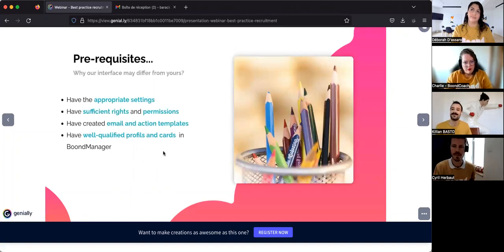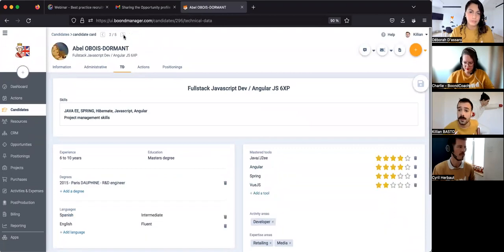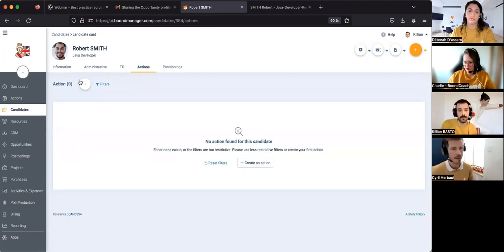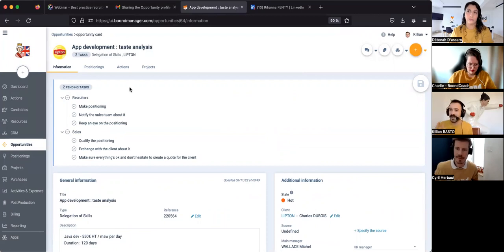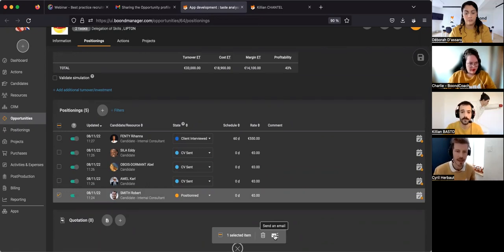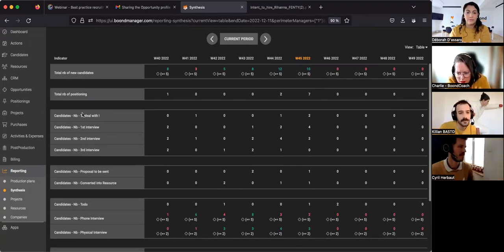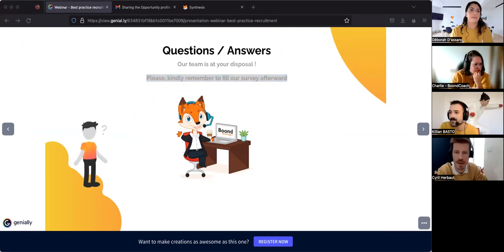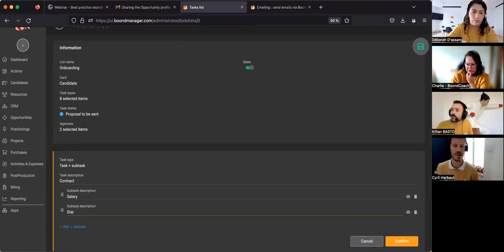[Webinar] BoondManager in 🇬🇧 : Best practice to manage your Recruitment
This webinar is dedicated to Recruitment teams in order to help them
✅ Improve their use of BoondManager
✅ Manage their Recruitment

You will be able to attend a typical week in a Recruitment team: from the identification of a profile to its conversion into a ressource.

Make your IT services company’s life easier!

Since 2009, BoondManager ERP management tool has been making life easier for more than 1 000 IT services companies and consulting firms.
Many IT services companies and consulting firms have been convinced by the incredible features, the ergonomic and the simplicity of our ERP software. A unique ERP solution for the performance of your IT services company!

Our mission? Save your time and make your recruiters, sales and administrative staff more efficient. Intuitive and collaborative, BoondManager is also scalable with new features delivered every 2 months.

Our DNA:
Make your life easy with a collaborative, user-friendly and efficient ERP
Facilitate your processes
To help you being more efficient and increase your profits
Develop your growth
Unite all your teams (consultants, HR, sales, ADV, CEO…)
Save your time with the easiest ERP on the market

00:00 : introduction
00:10 : Summary
01:40 : Agenda
01:22 : Pre-requisites
01:59 : Monday morning
08:36 : Work collaboratively
20:27 : Tips to optimize and improve your workday
28:24 : Ever more efficiency
35:08 : Quantify your business
36:23 : Questions / Answers